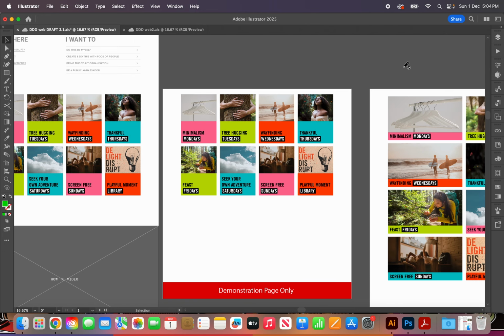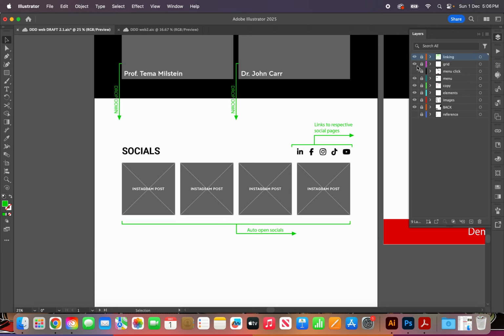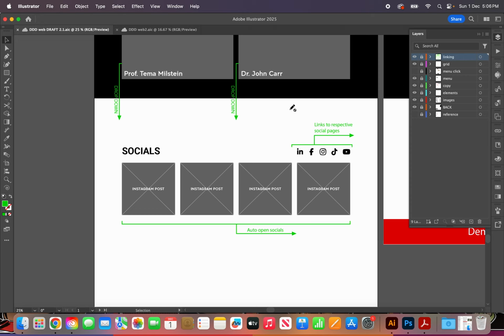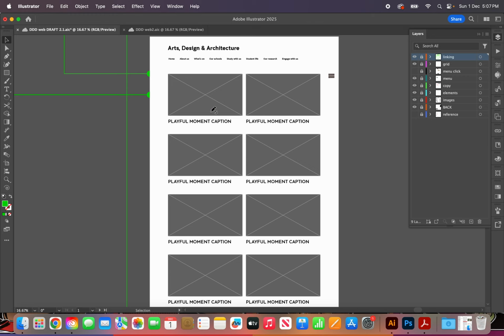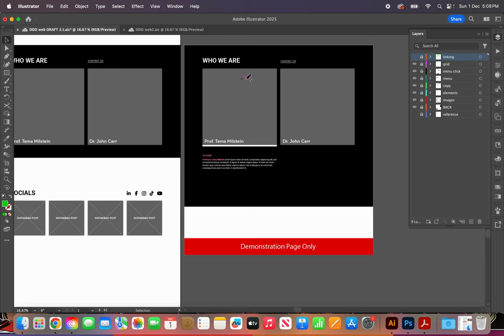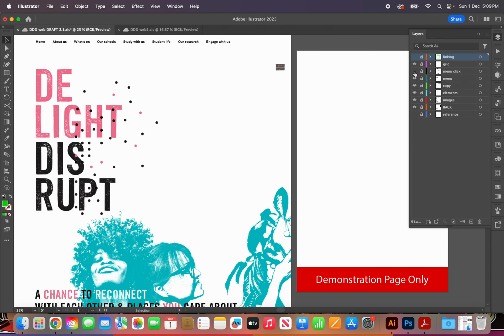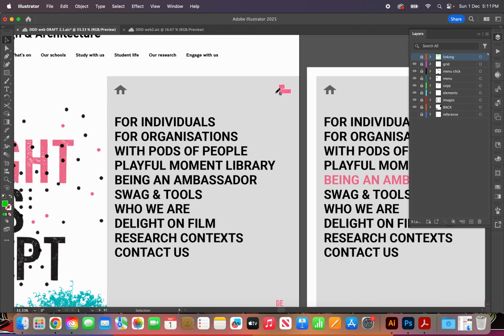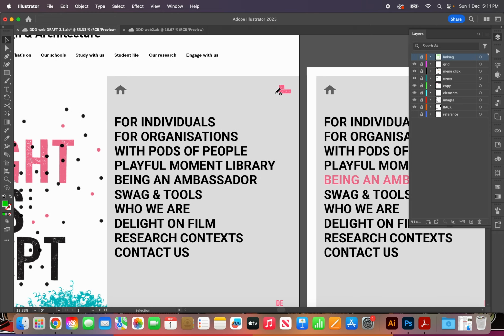DDD web draft 2 part 2